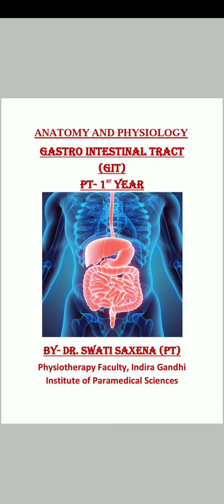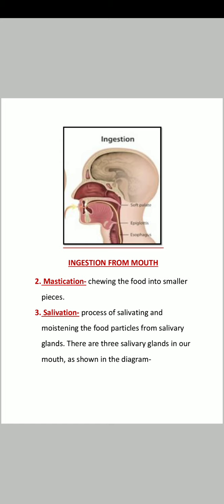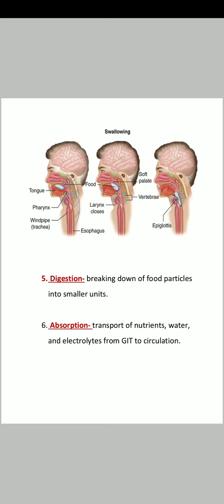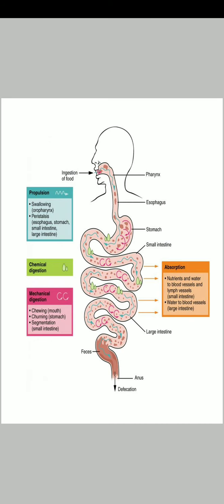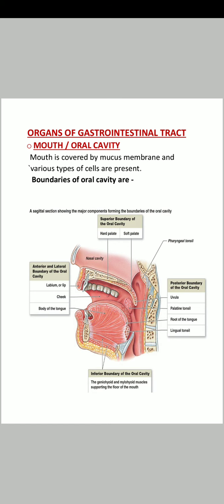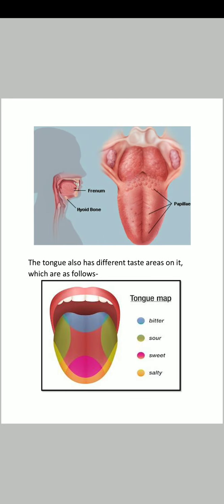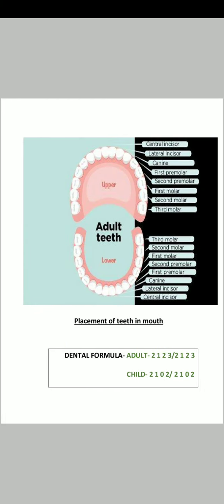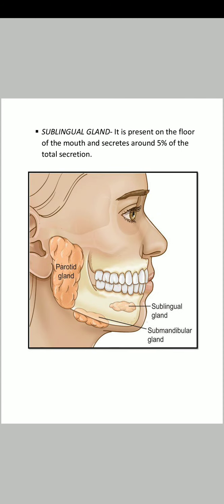Gastrointestinal tract - 2 (DIGESTIVE SYSTEM)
Process taking place in GIT, functions of GIT, Ingestion, digestion, swallowing, mastication, deglutation, egestion,organs of GIT- mouth, tongue, teeth and salivary glands